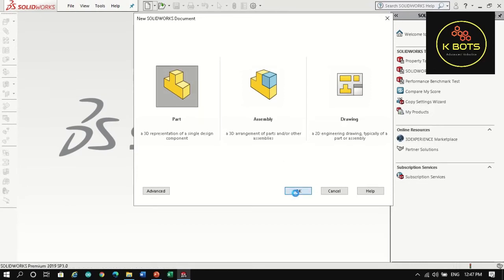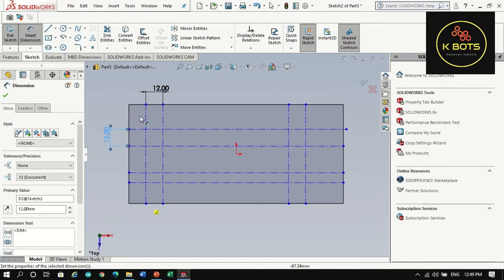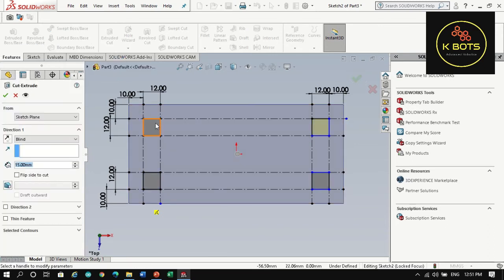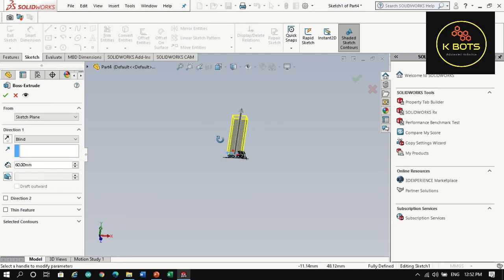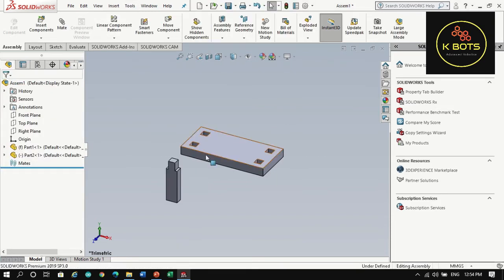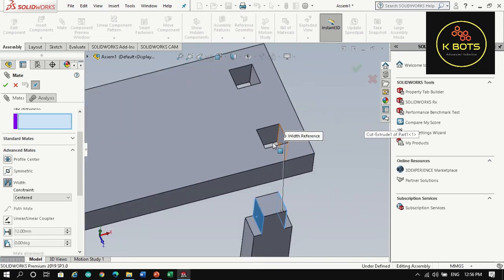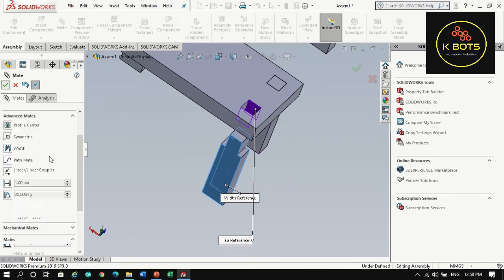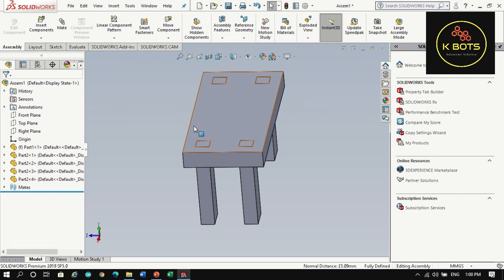Tutorial 05 | Designing a table in Solidworks | Solidworks 2019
Hi .In this video we will design a table in Solidworks. Then you can learn how to assemble and mate. This our last video of Solidworks.

Special thanks : Mr. P.A.D.L Palihawadana
                            Mr.Gihan Premanayake
                            Mrs. Swarnima Wanniarachchi

Video edited by : Wondshare Filmora 9

Chapters :
0:00 - Intro
0:35 - Designing top of the table
5:00 - Designing leg of the table
7:06 - Assembling the leg and the top
12:39 - Ending
13:09 - Outro